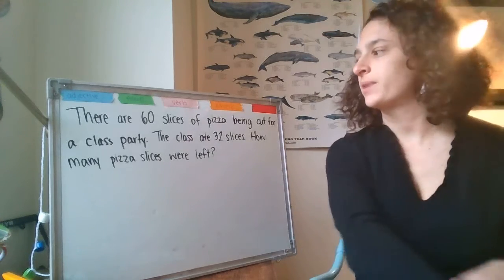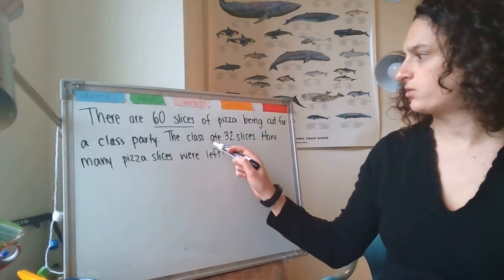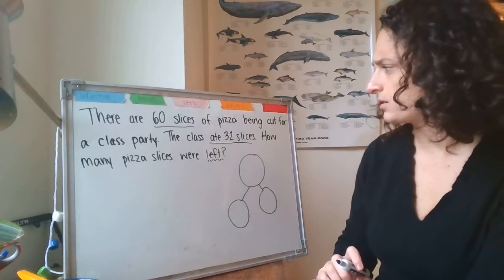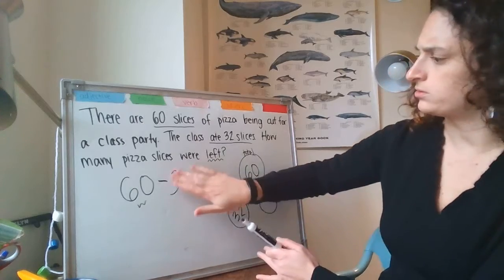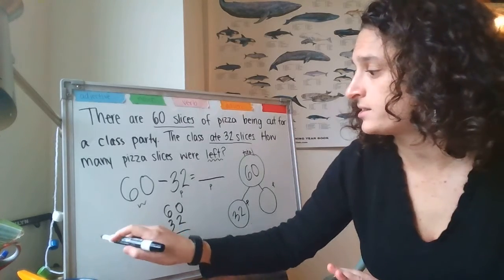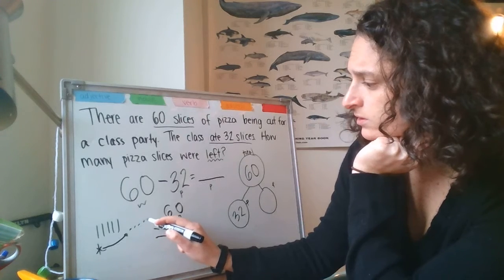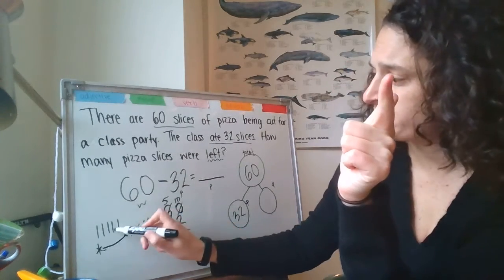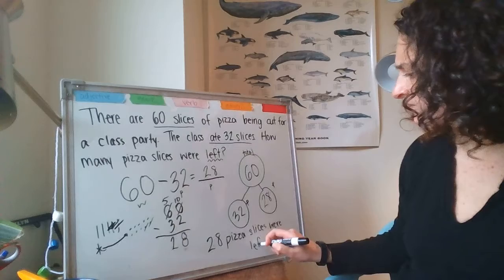Math: Week 1 Day 2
DCPS Distance Learning Packet: Week 1, Day 2!

DON'T FORGET TO SEND ME PHOTOS OF YOUR WORK! I need to know that you did it!